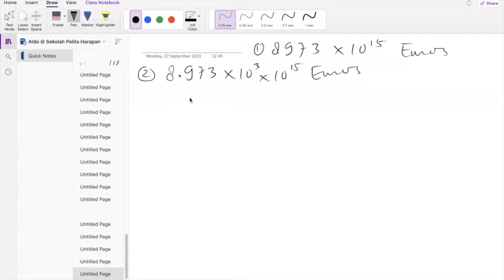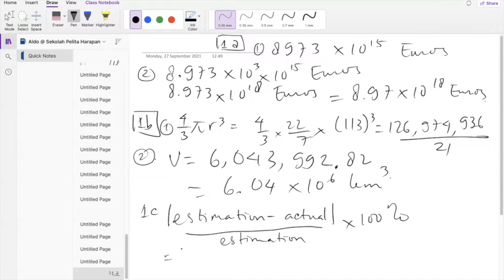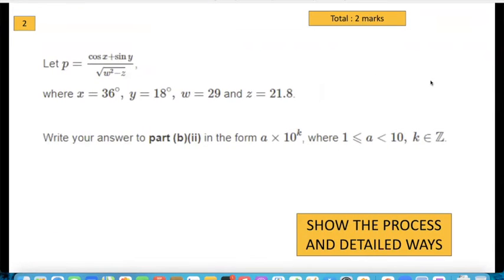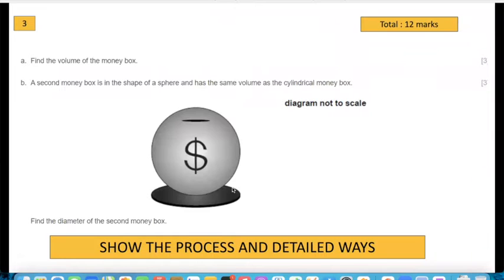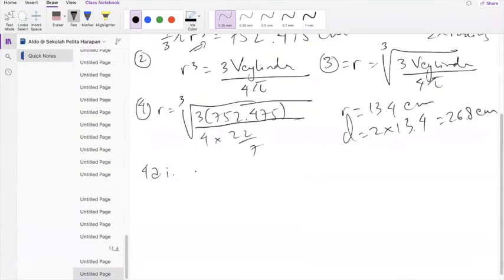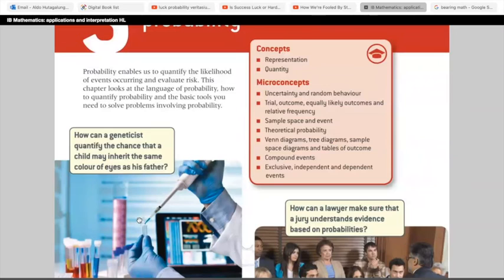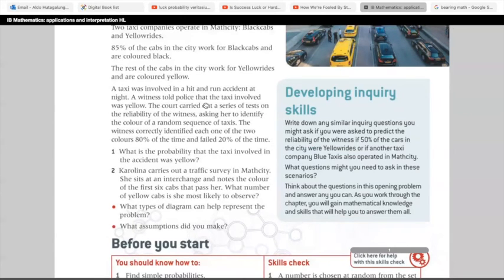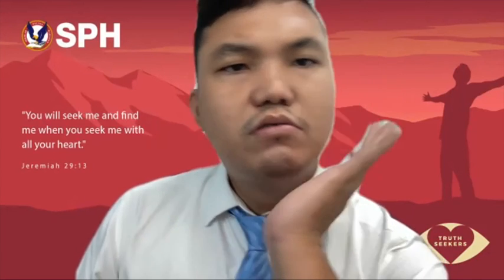Estimation IB Math AI Application and Interpretation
This is a good analysis of problem solving in estimation